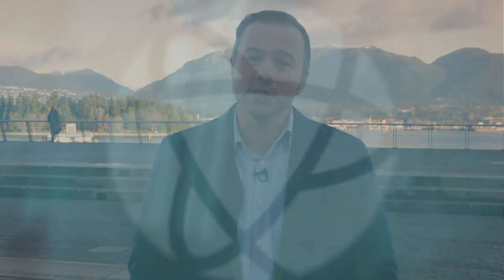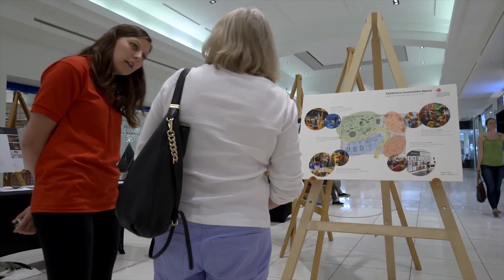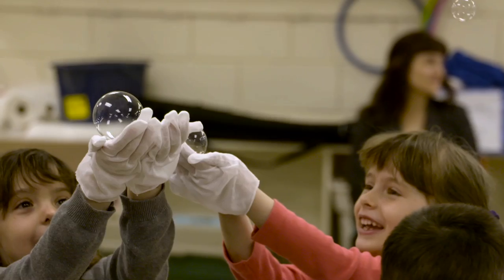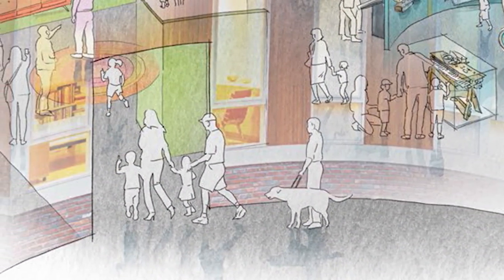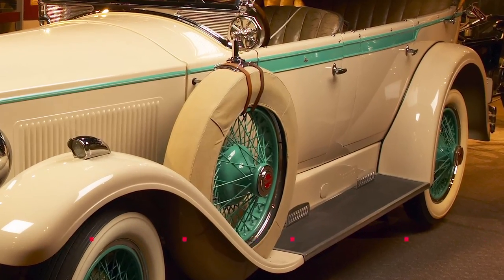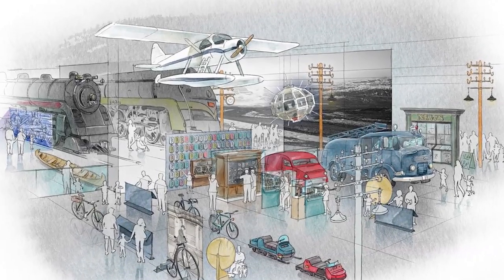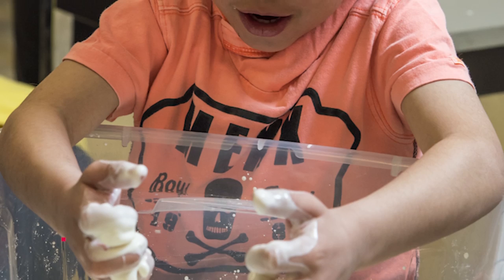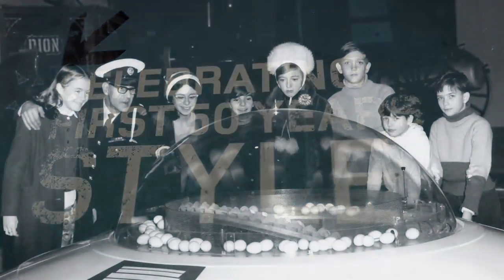Canada Science and Technology Museum Renewal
Take a look at the interpretive master concept plan for renovations and new exhibitions that will inspire the Museum’s redevelopment.